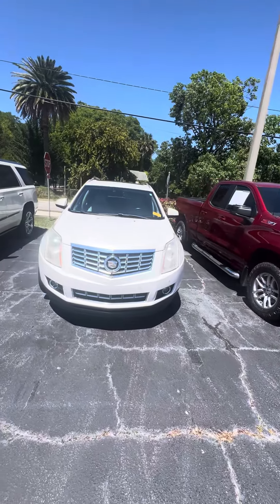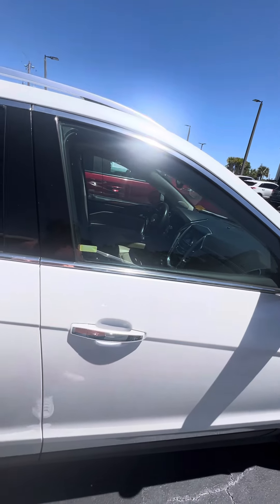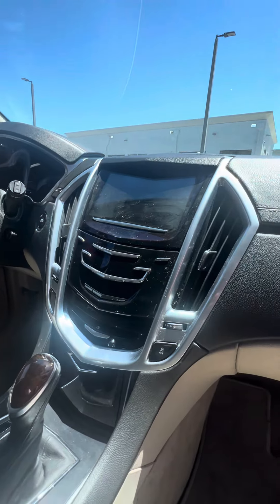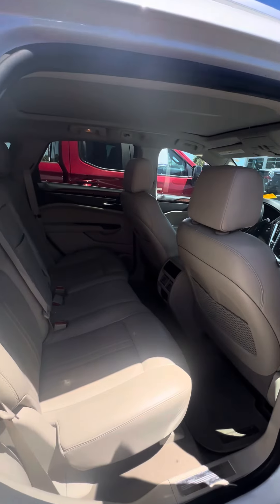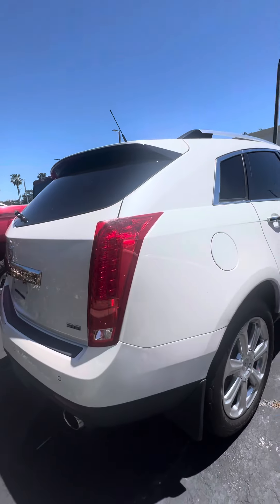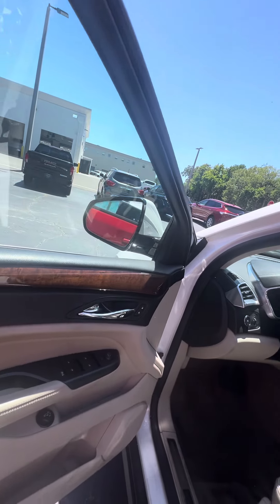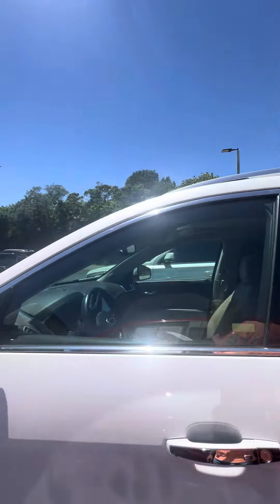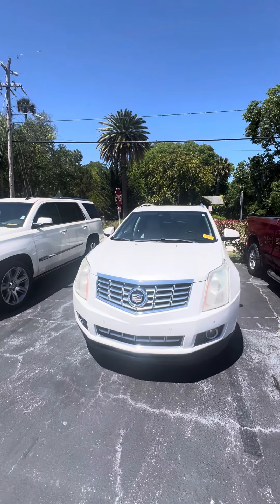VIP BARBARA ROSER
2013 CADILLAC SRX